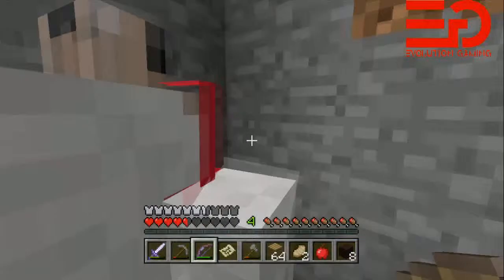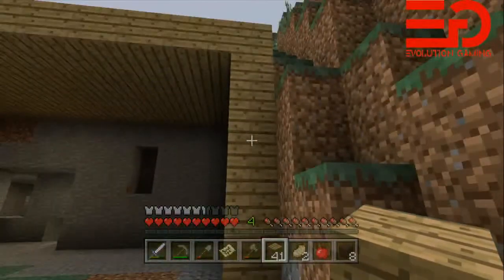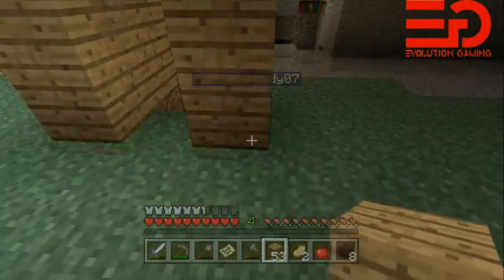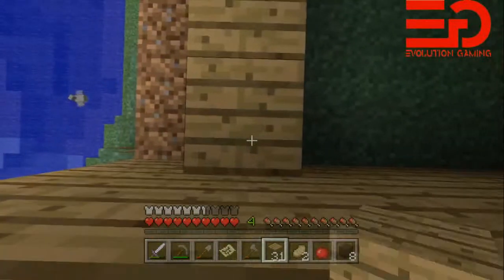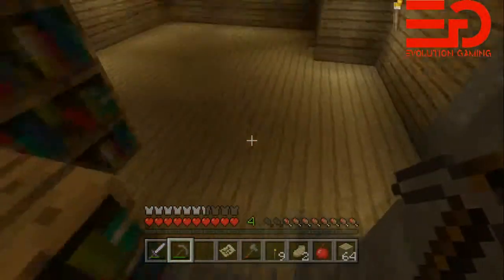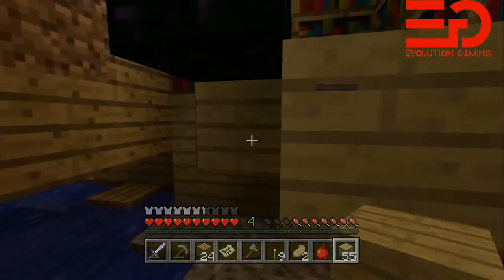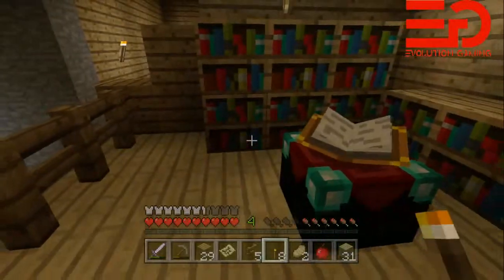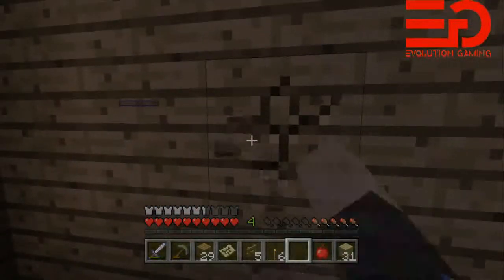Lets Play Minecraft With EG DrivenDemon On Xbox 360 - Episode 14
EG DrivenDemon seems to be popular, featuring several other members of Evolution Gaming in the fourteenth episode of his Minecraft Let's Play!

If you want to get in on the Let's Play remember you will need Minecraft for Xbox 360, or PC, and send him a message letting him know you are interested!